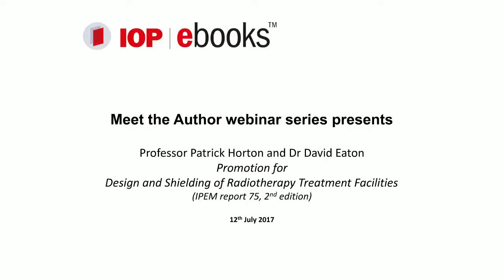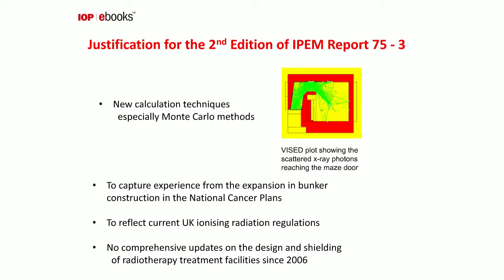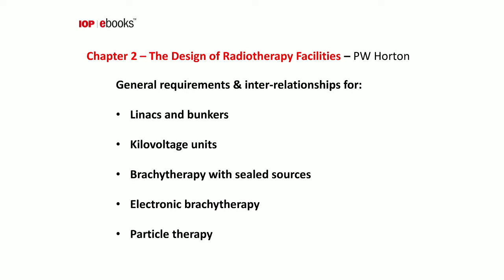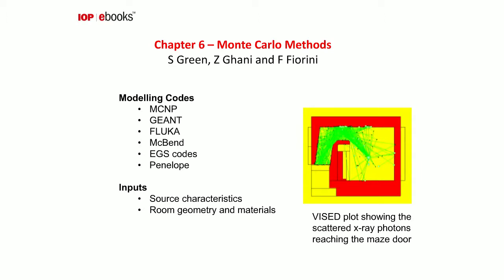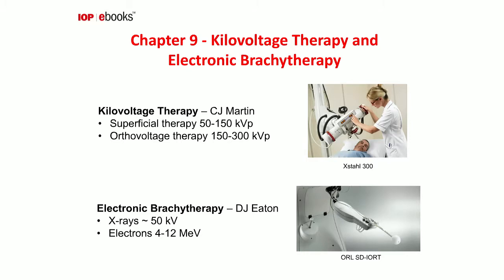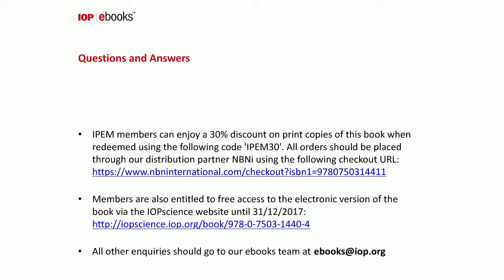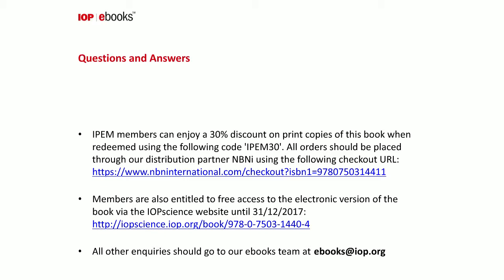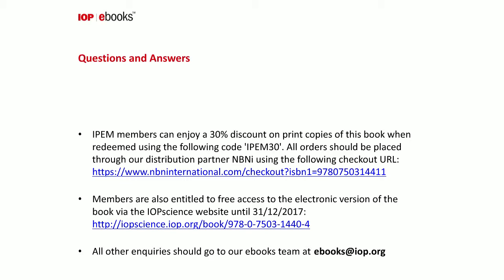IOP ebooks meet the authors Patrick W Horton and David J Eaton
This webinar is essential viewing for radiation-shielding designers in radiation physics, qualified experts and also useful to anyone involved in the design of radiotherapy facilities. Join authors Patrick Horton and David Eaton for this 45 min webinar as they guide you through their book Design and Shielding of Radiotherapy Treatment Facilities-IPEM Report 75.